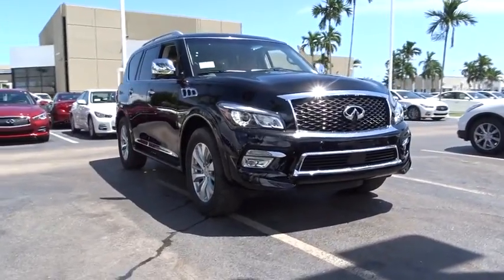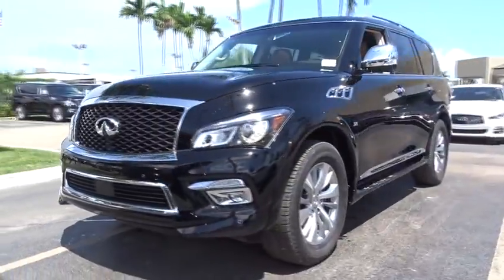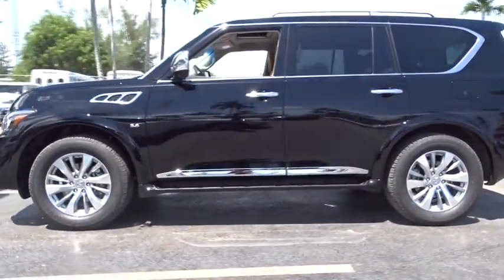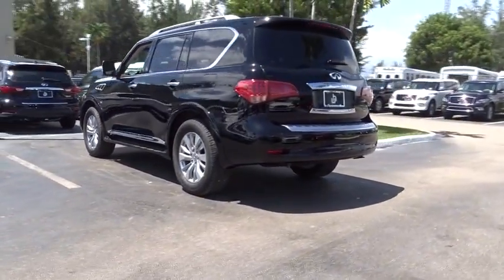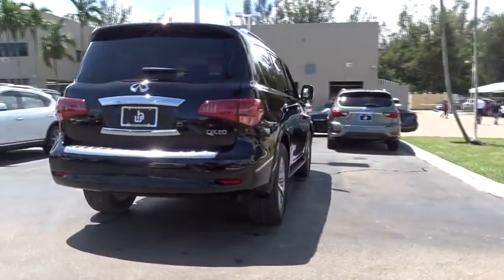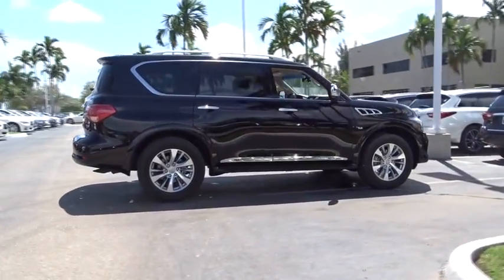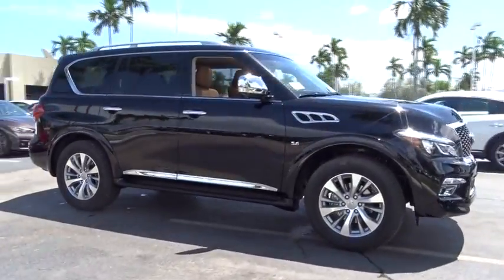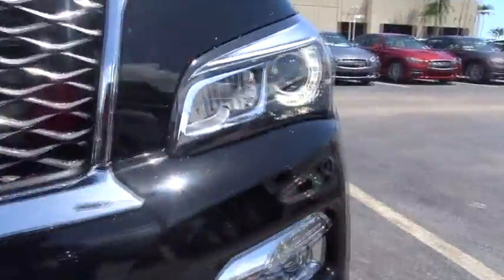2016 Infiniti QX80 Miami, Aventura, Fort Lauderdale, Broward, Miami Beach, FL MG9801643